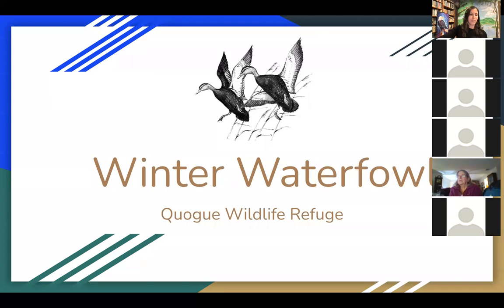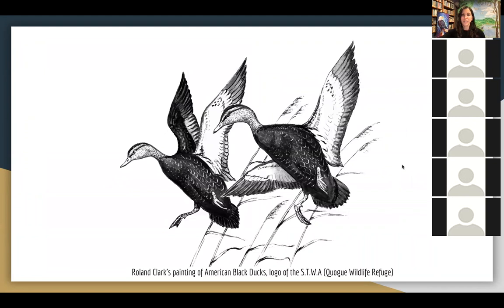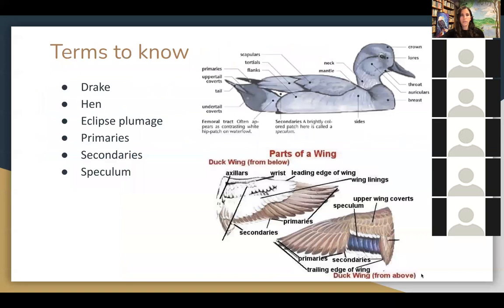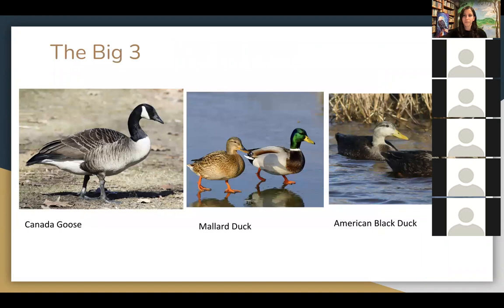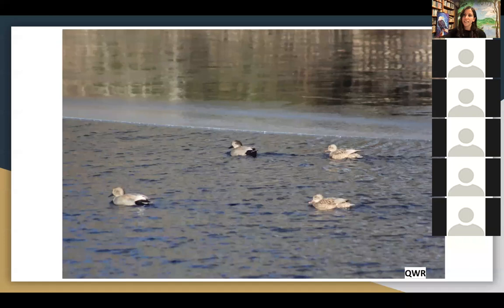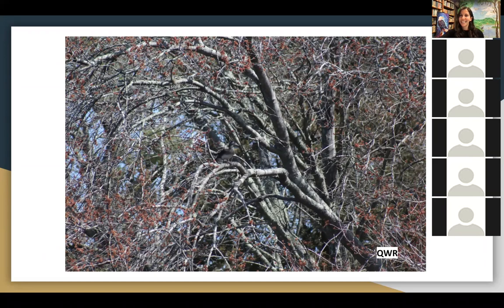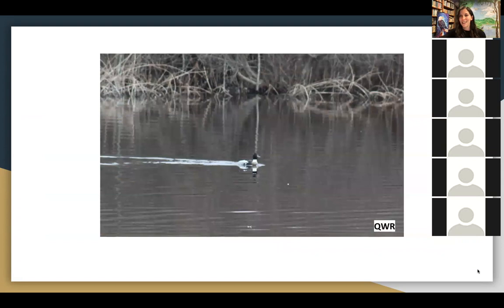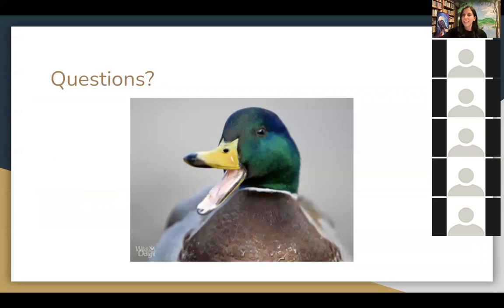Winter Waterfowl of Long Island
When other species go into hibernation during the cold winter months, it’s the waterfowl that entertain outdoor enthusiasts across the country. Come learn about the variety of species that frequent Long Island’s wintering habits virtually on Zoom, with a special focus on the species that are seen at the Quogue Wildlife Refuge.